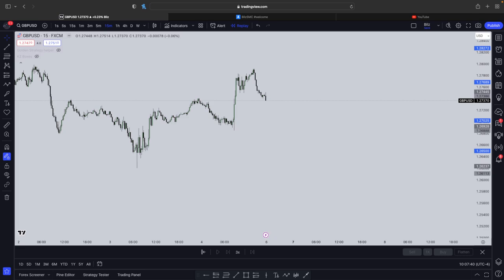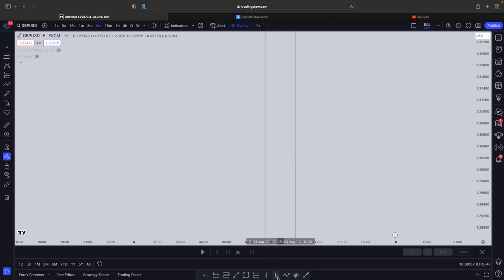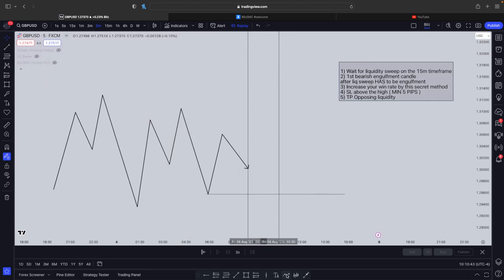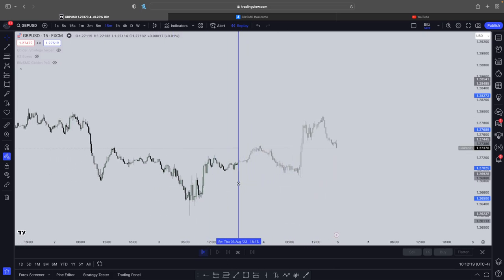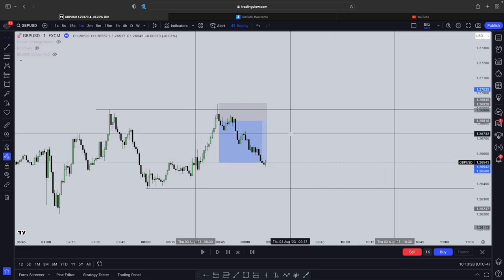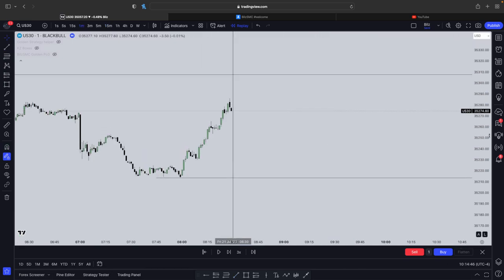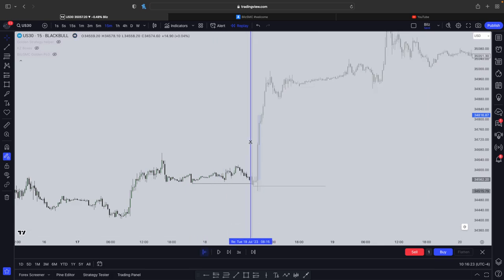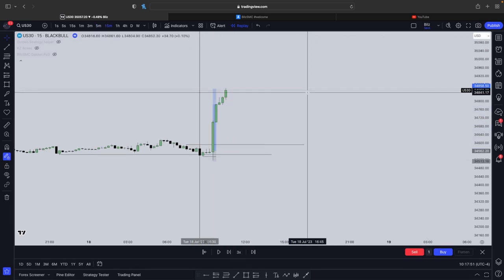SIMPLE ICT New York Kill Zone Strategy To Get YOU Funded!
Biggest BilzSMC Offer You Will EVER See. LIFETIME Mentorship 3.99$. MONTHLY SIGNALS 2.99$
ENDS TONIGHT
The mentorship will surely elevate your trading will will surely bring you to the profitability stages you rightfully deserve!
Learn 2 SECRET, Amazing ICT + My own adjustment strategy which are built to help you sustain long term profitability
If you want some more proof, here is my instagram

- JUST SIGNALS ON OFFER RIGHT NOW! LESS THEN 1$ A DAY!